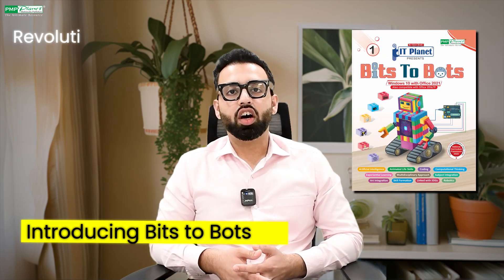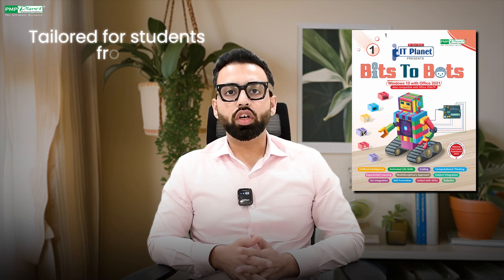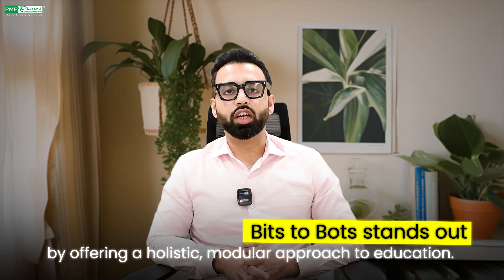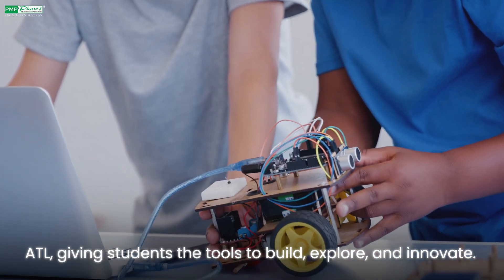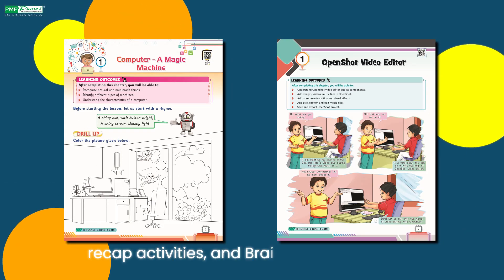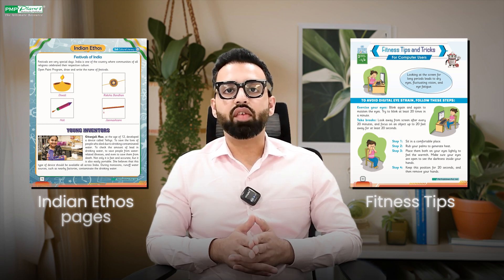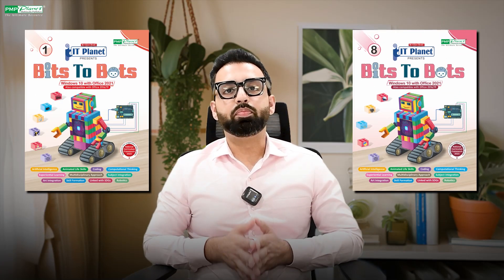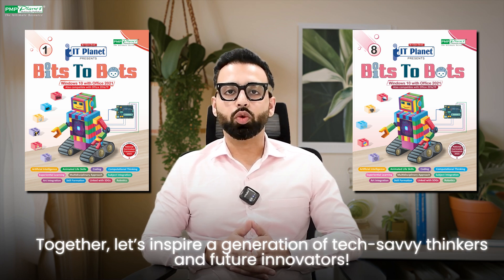Transform Learning with Bits to Bots by PM Publishers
Discover Bits to Bots, the revolutionary learning series by PM Publishers, designed for students from Grade 1 to 8. This unique series integrates Computer Science, Coding, Artificial Intelligence, and Robotics into a hands-on and engaging curriculum.

Aligned with NEP 2020 and NCF 2023, Bits to Bots inspires creativity and innovation with over 50 exciting projects, interactive QR-coded videos, ATL-aligned activities, and features like Tech Tales and Brainy Bytes. Empower young learners to build, code, and explore, equipping them with 21st-century skills to lead the future.